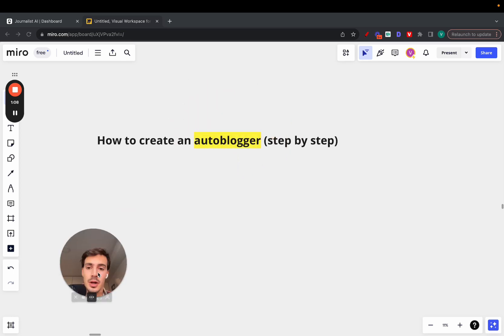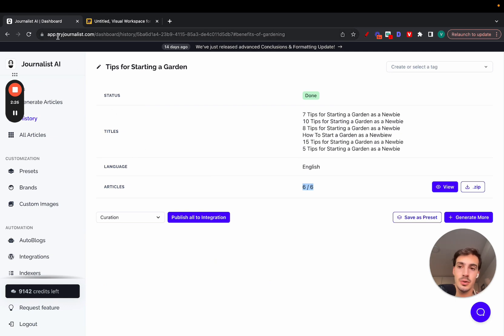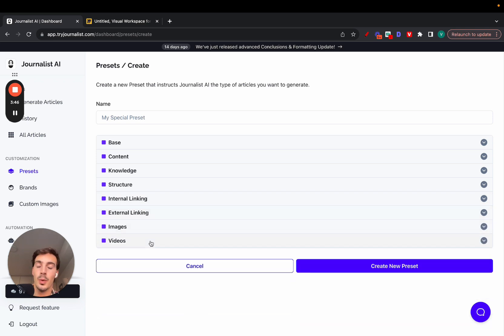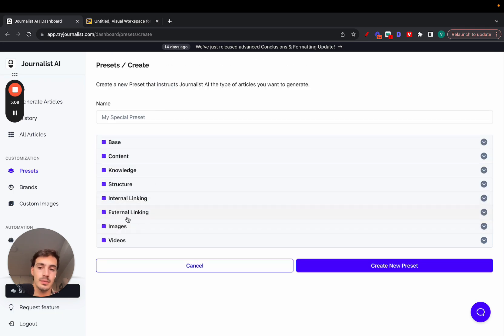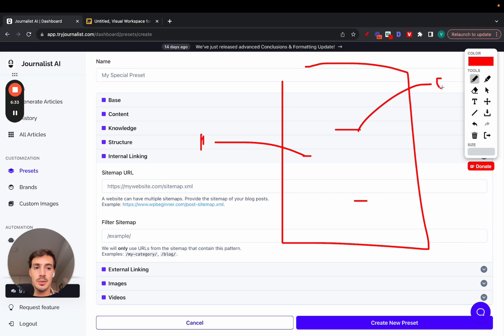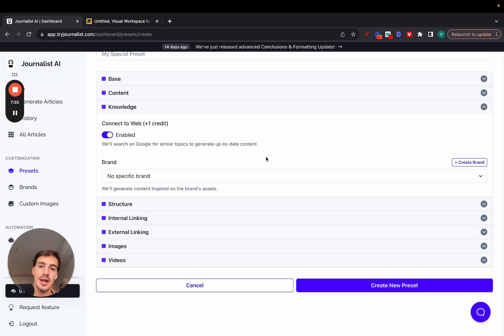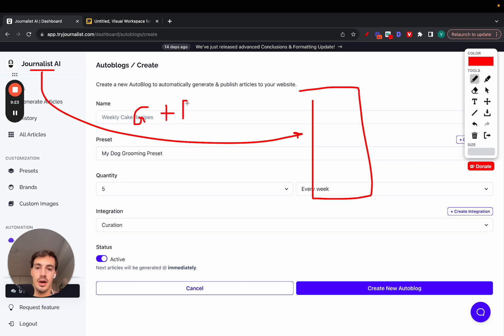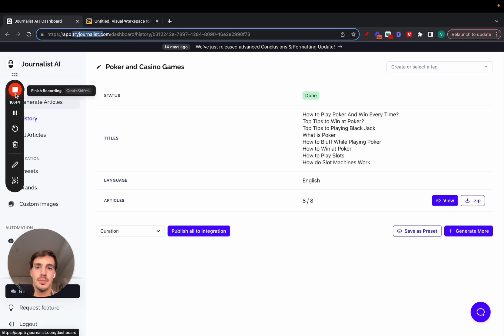How to Create an Autoblogger With AI For Your SEO Blog (any niche)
. In this video I'll show you how to create an Autoblogger.

What's an Autoblogger you ask?

An autoblogger is a blog that automatically writes and publishes AI generated SEO content.

This is a full step-by-step tutorial on how to get your AI Autoblogger for your SEO blog live in a few minutes.

This SEO AI Autoblogger works for every niche.